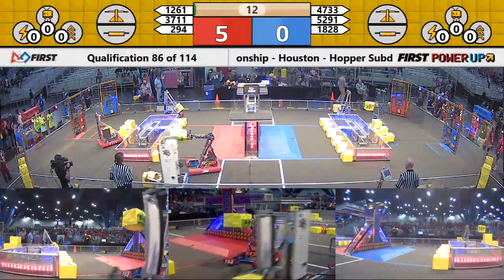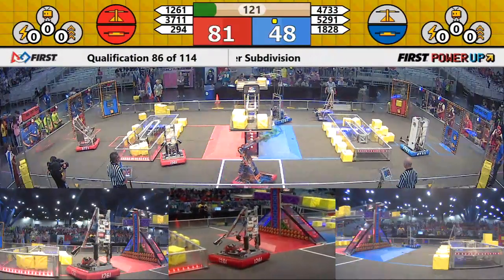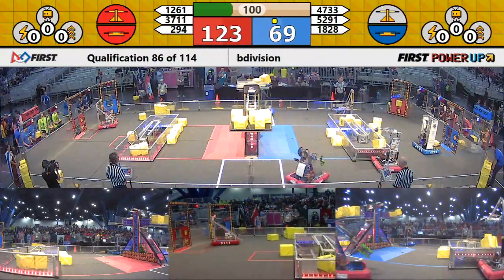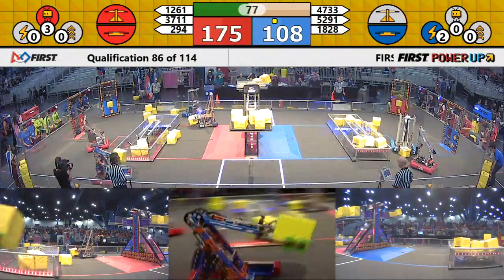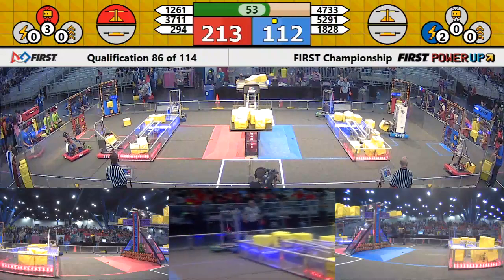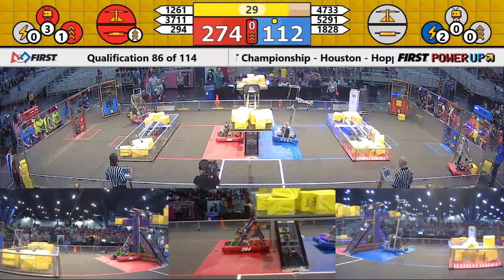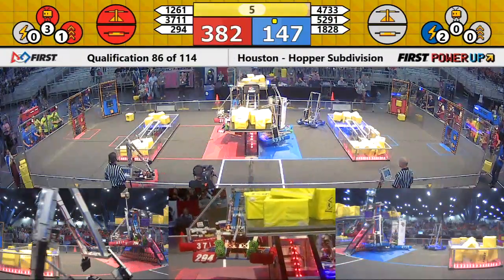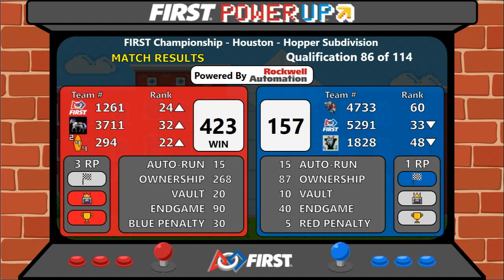Qual 86 - 2018 FIRST Championship - Houston - Hopper Subdivision